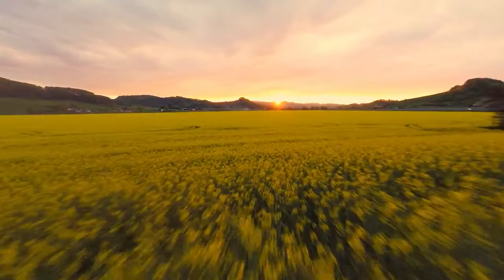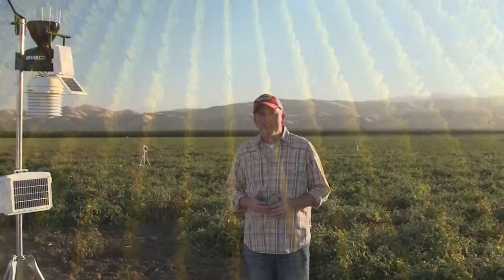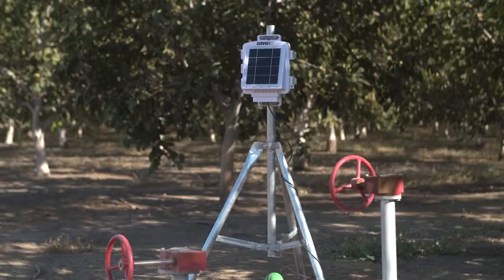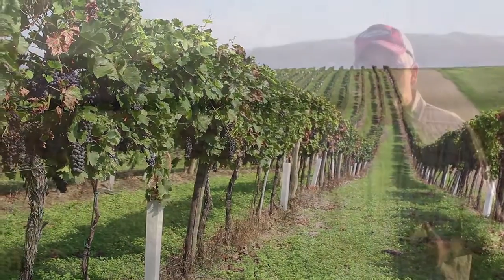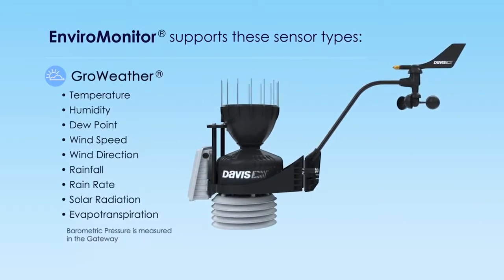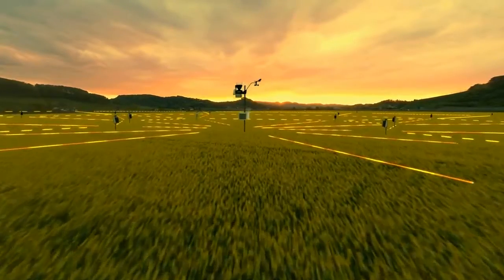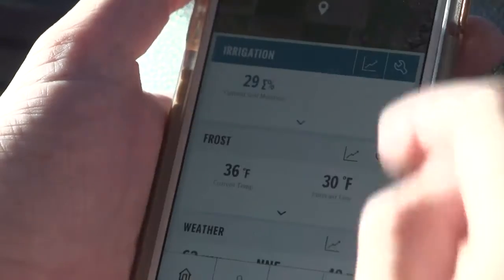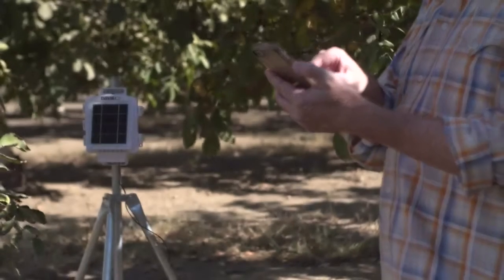EnviroMonitor: Παρακολουθήστε την καλλιέργειά σας ζωντανά από το κινητό σας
Το σύστημα EnviroMonitor συγκεντρώνει πληροφορίες σχετικά με την καλλιέργειά σας, επιβλέπει τις καιρικές συνθήκες και σας ενημερώνει σχετικά με τον καιρό, την άρδευση και την συγκομιδή. Μπορείτε να επιλέξετε από μια μεγάλη γκάμα αισθητήρων, ανάλογα με τις ανάγκες σας και να βλέπετε σε πραγματικό χρόνο πώς εξελίσσεται η καλλιέργειά σας.